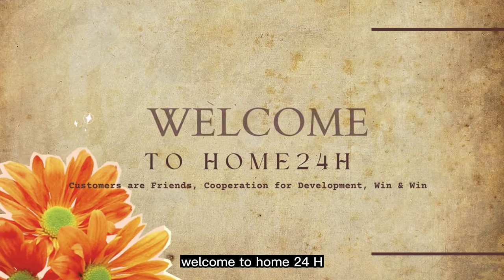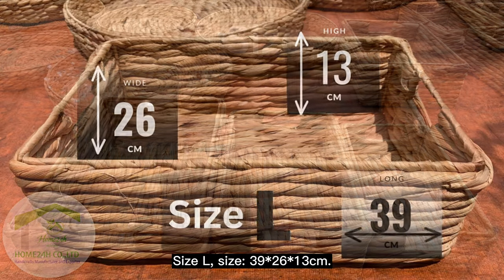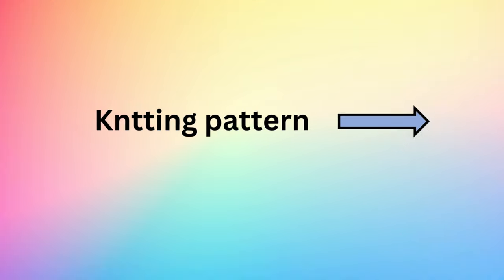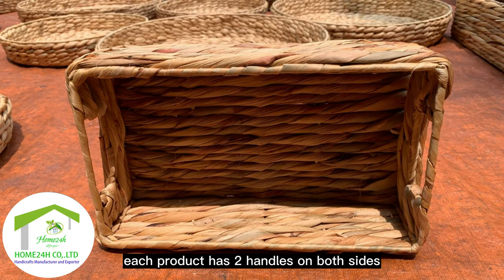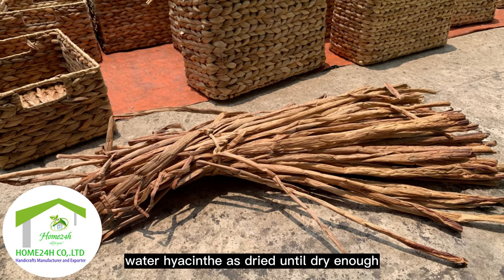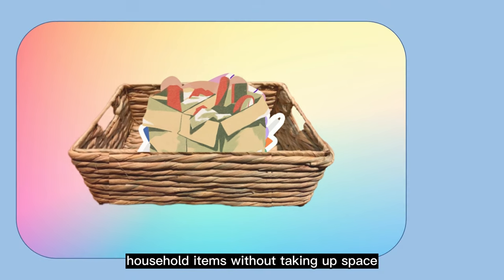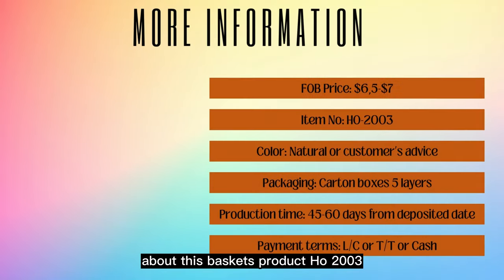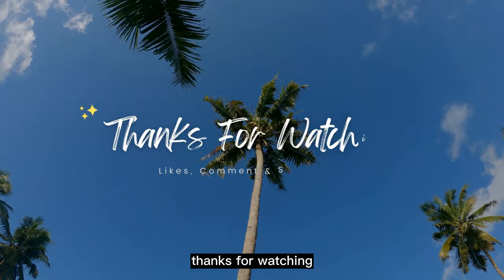About the basket set of the Home24h company's product range.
🌟  View More Amazing Handicrafts via